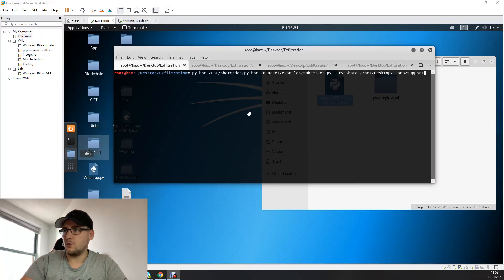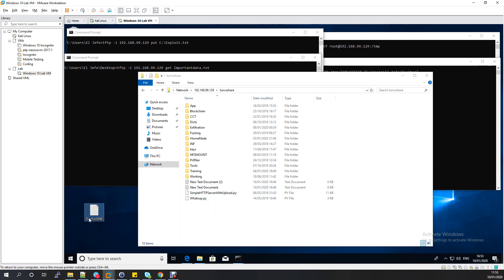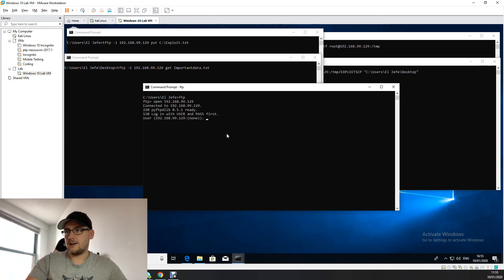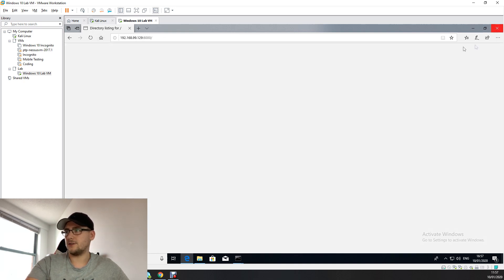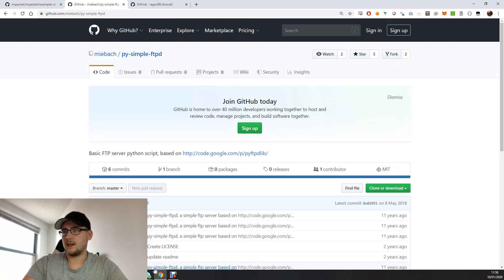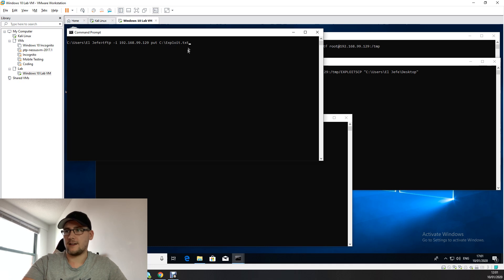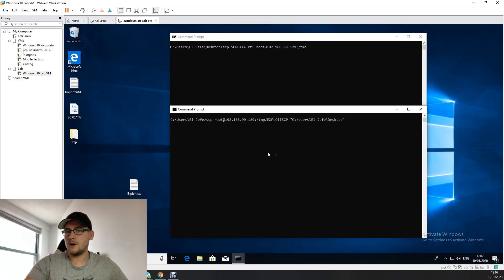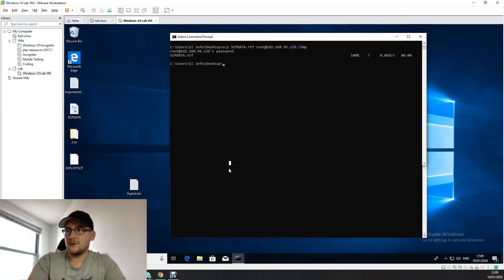Moving data out of restricted networks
Several ways to move sensitive data from restricted machines and networks depending on firewall configurations. Use the hosts permissive nature to your advantage - Skype, Teamviewer, Email and protocols.